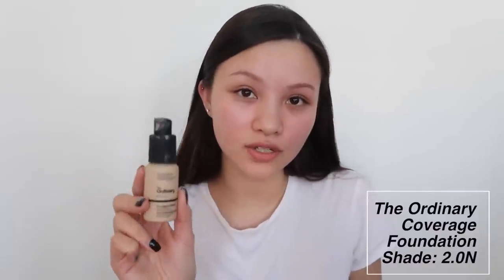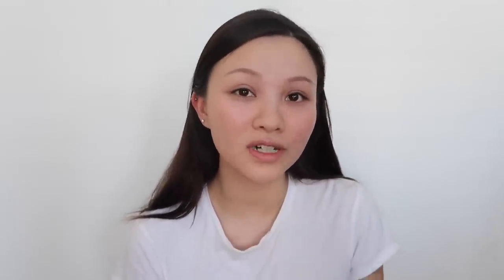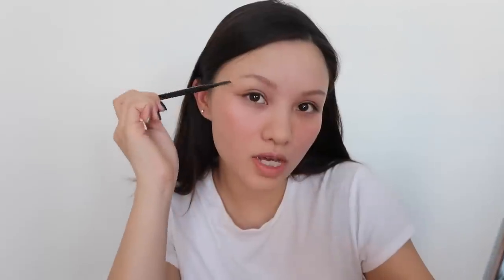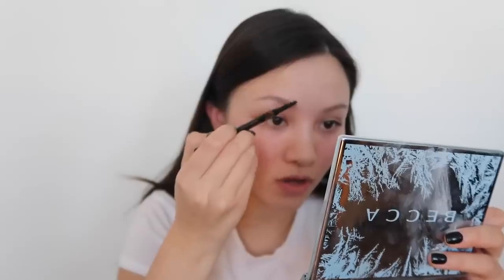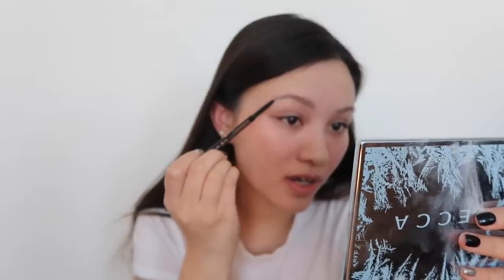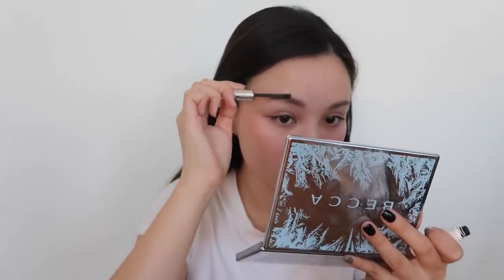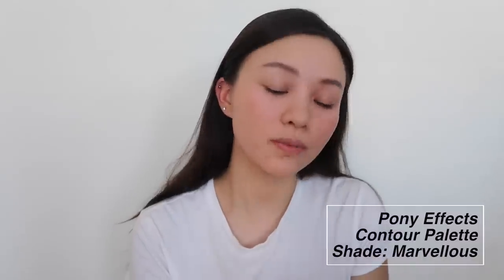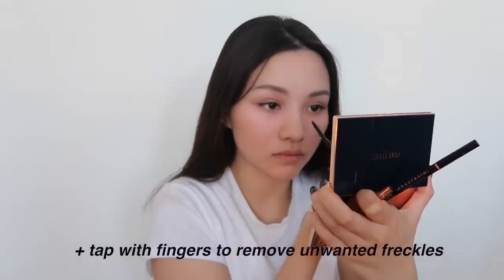THE BOY BEAT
A throwback to my tomboy days. I first heard about the boy beat in an interview with Beyonce's makeup artist. This was her look in the formation music video where she was sitting on the police car. For him it was much more about brow and cheekbone but I wanted to add freckles and dark circles to really make it look boyish and Dane Dehaan- inspired. Other examples of this look would be Cara Delevingne's everyday or Taylor Swift's Wonder cover. It's very refreshing to take a break from using winged liner, overdrawn lips, exaggerated cat eyes just to achieve the goal of looking hyper feminine. Another cool thing about this look is it can serve as a base for anything. Add a red lip and it'll have an effortless South of France feel. Add some liner and you'll look like Shane from the L word. I hope you have fun playing around with this look!

THE CIGARETTE WAS A PROP.

➕ Products
- The Ordinary Coverage foundation in 2.0N
- Bed Head Mini Hard Head Hairspray
- ABH Brow Wiz in Ebony
- Glossier Boy Brow in black
- Pony Effects Contour Palette in Marvelous
- ViseArt Neutral Mattes Palette 001
- Kiko Eyeliner Dark Tide
- Pony Effects Brow Definer in Natural Brown

🎥 Recent uploads:
DIY Microblading: goo.gl/RNWNYN
Intermittent Fasting: goo.gl/d3cSc2